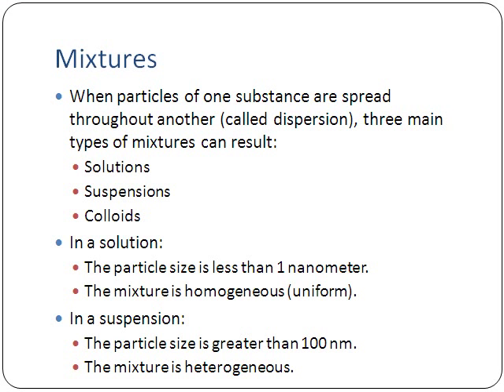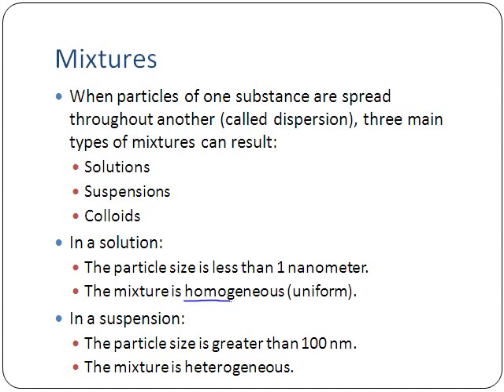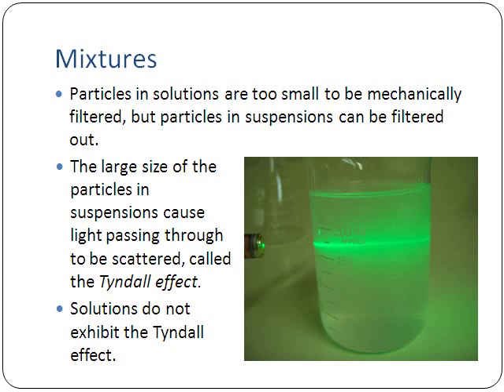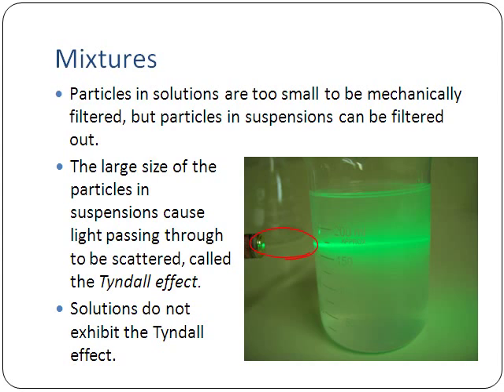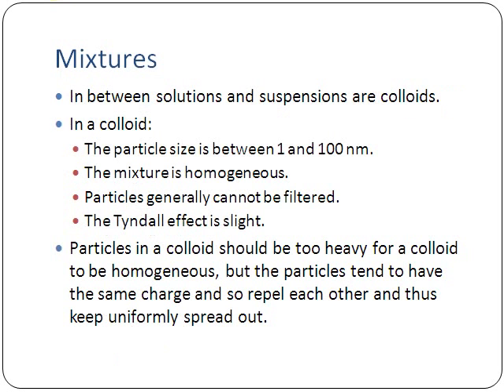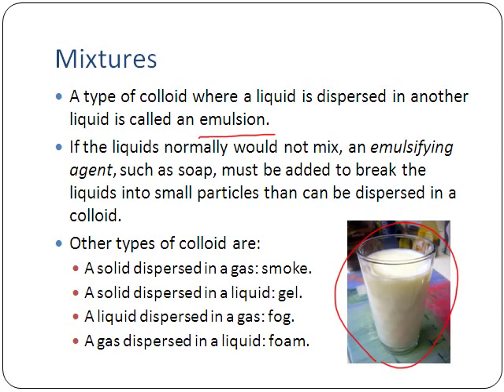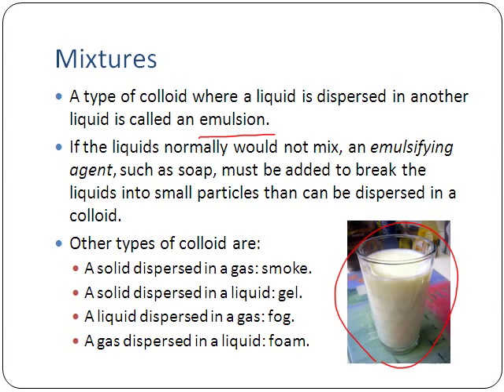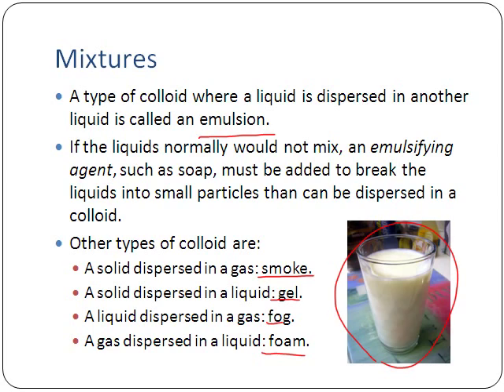VM Chemistry - Mixtures